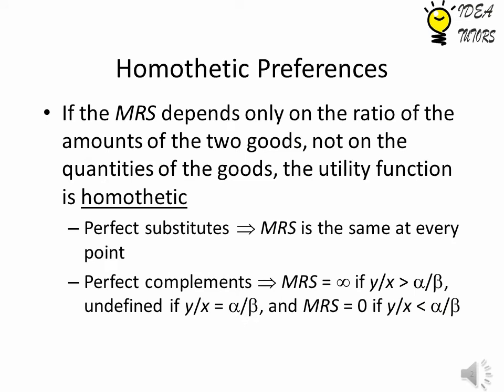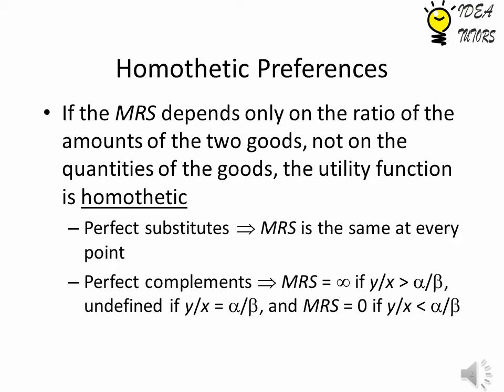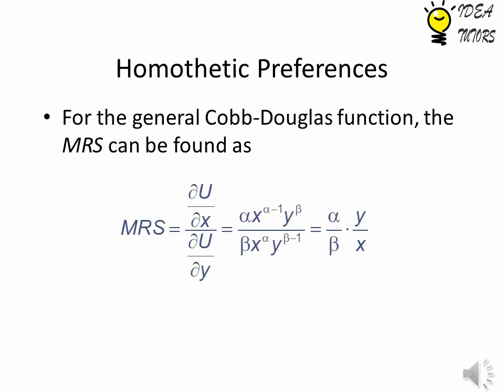What are Homothetic Preferences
visit ideahometutors.in

mrs of utility fuction

mrs of perfect compliments

mrs of perfect substitutes

mrs of cobb douglas function